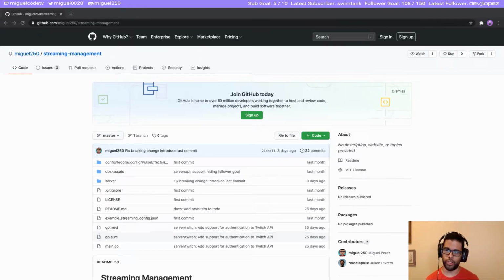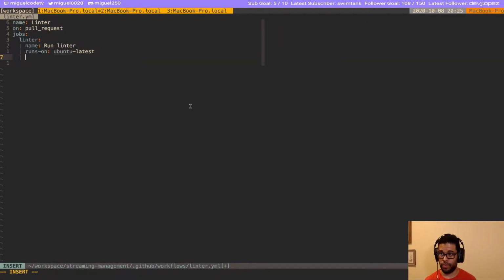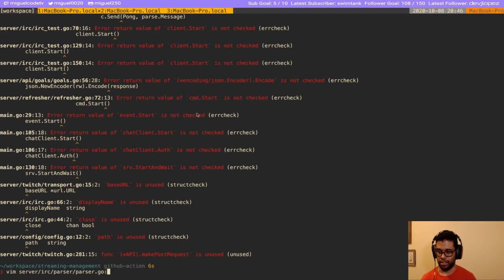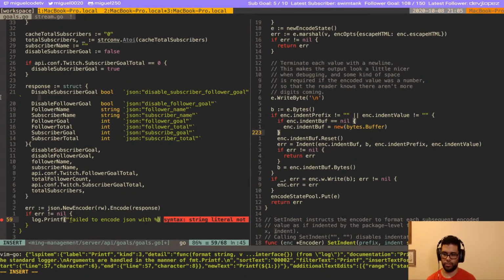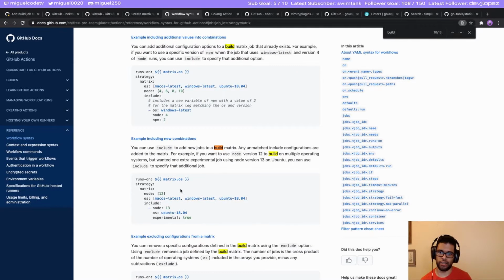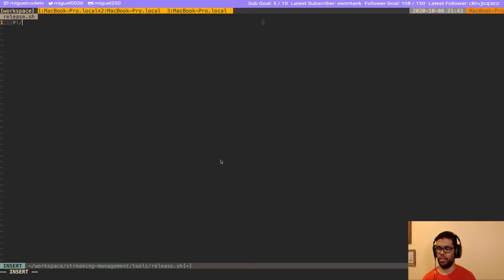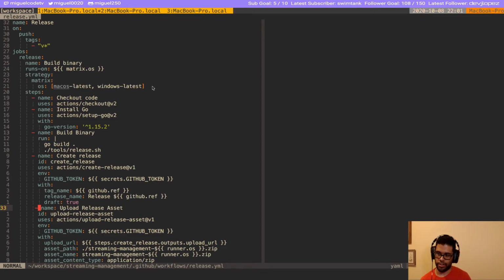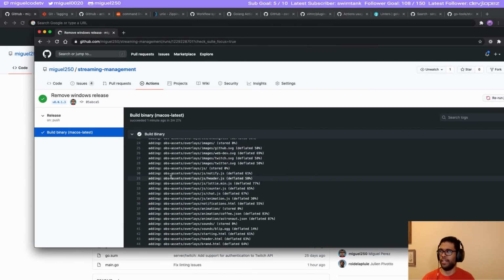[ARCHIVE] Working with Github actions and Go - 2020/10/08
Learning how to use Github Actions for a Golang project. Making it possible to run linting and manage releases via git tags.

00:00 - Intro
10:23 - Using a Golang linter (golangci-lint)
14:55 - Github Actionsoverview
35:18 - Refactoring codebase to fix linting errors
01:04:36 - Using Github Actions matrix with multiple OS
01:26:03 - Managing Github releases with actions
02:10:17 - Thanks for watching